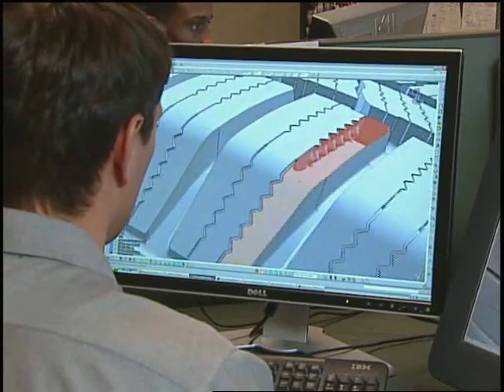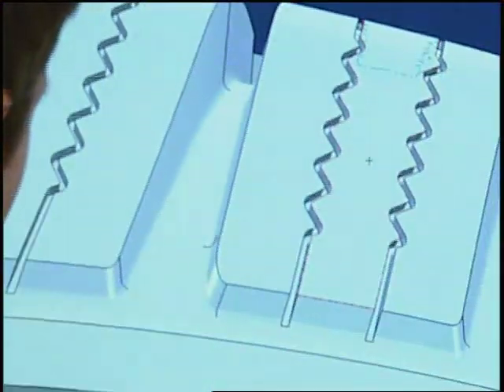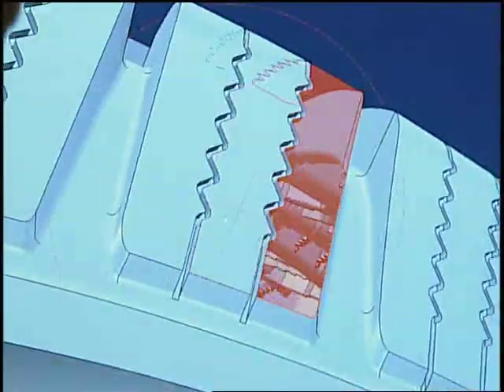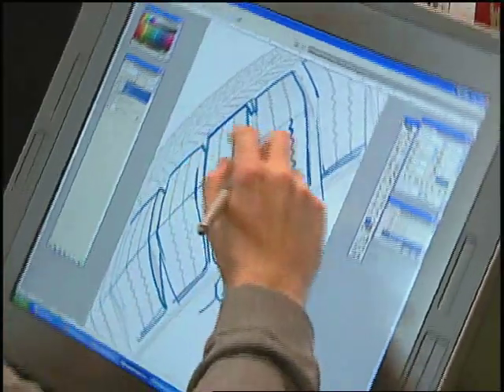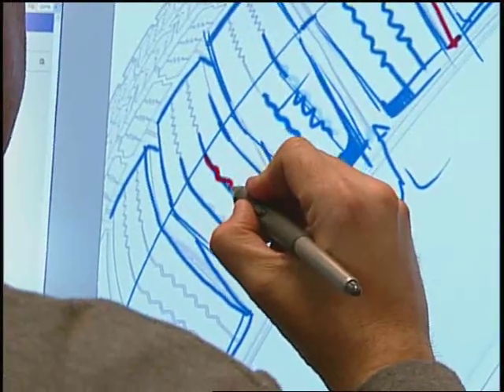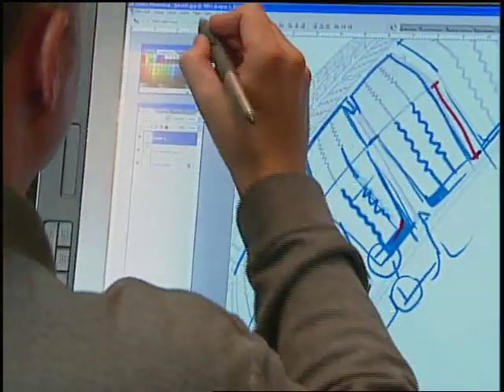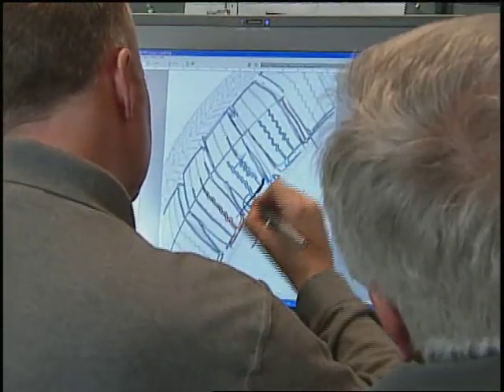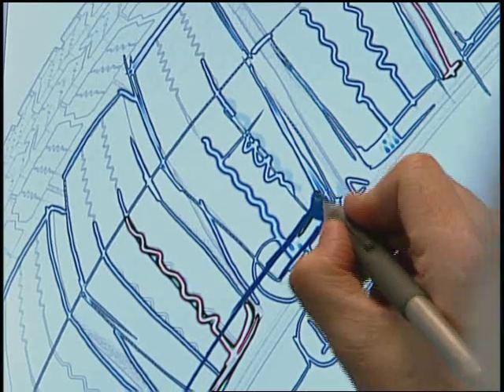Designing the new MICHELIN LTX M/S2 Tire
Ever wonder what goes into the design and construction of an industry-leading tire? See how it's done with an inside look from our engineers.